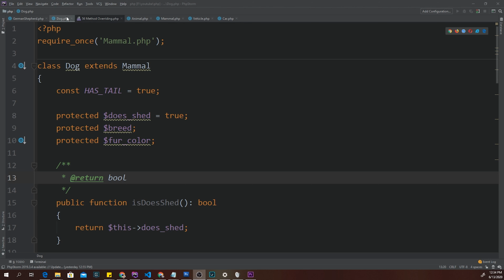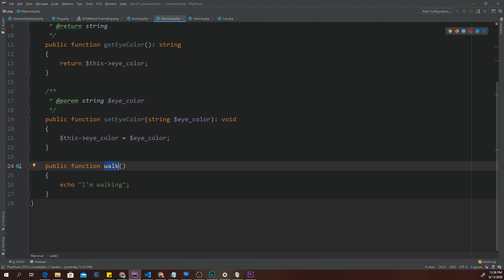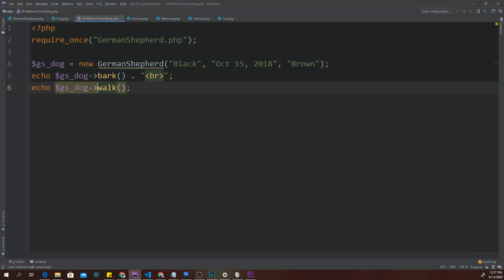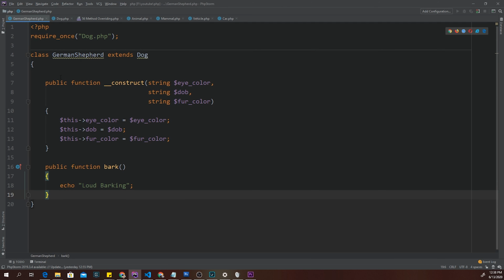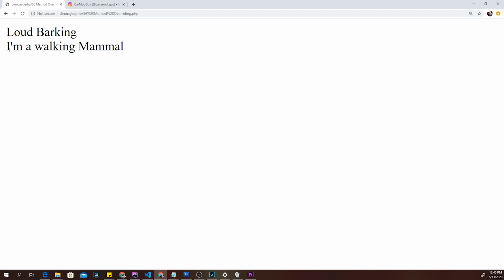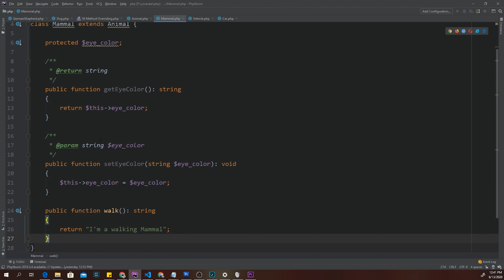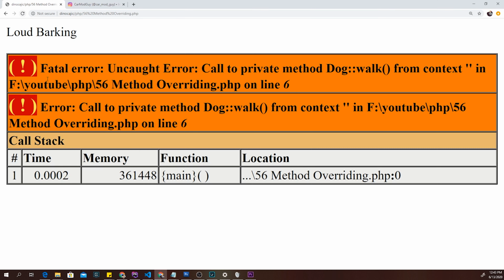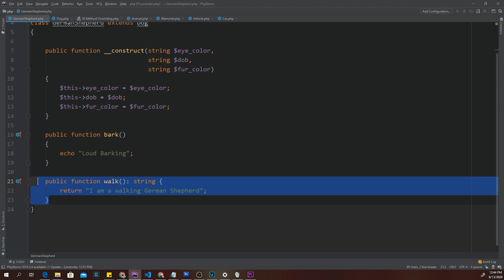Method Overriding - PHP - P56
Method Overloading vs Method Overriding. What's the difference? With method overloading, you create 2+ methods with the same name but different number of parameters inside each class. With method overriding, you create a method with the same name and the same number of parameters as the one that you inherited. When you call the method, it will call the method in the child class, which means that it effectively overrode the method that was inherited from the parent class.

My Books
An Illustrative Introduction to Algorithms